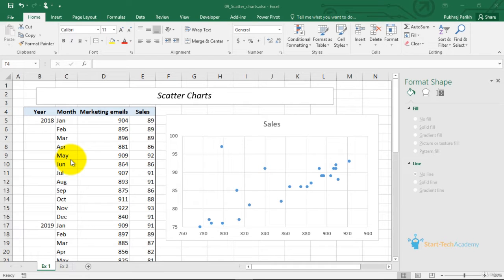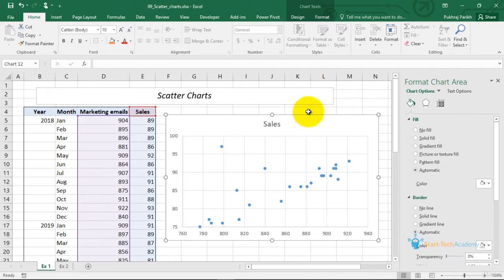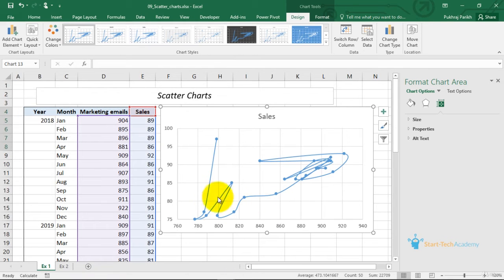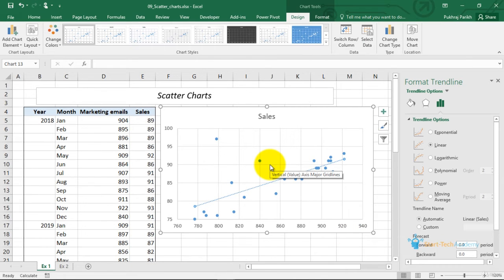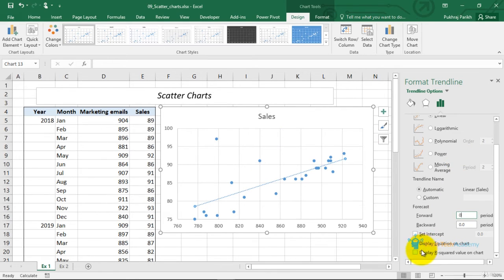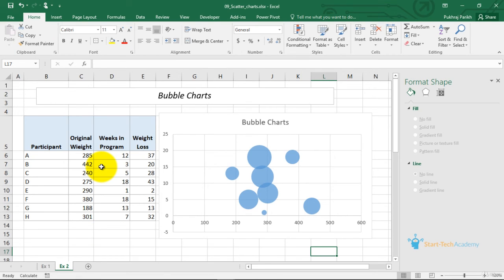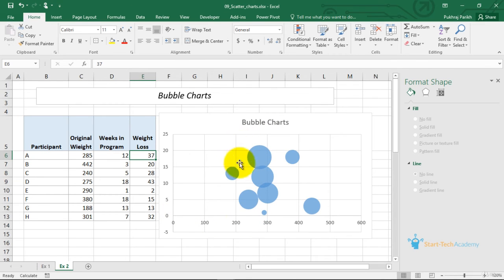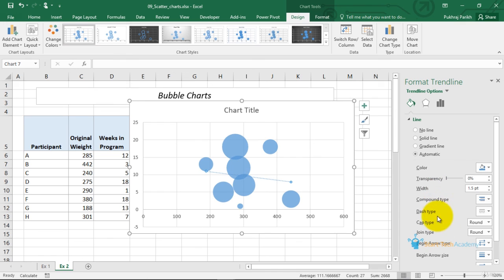Scatter plot or XY chart | ms excel charts | ms office | lecture 25